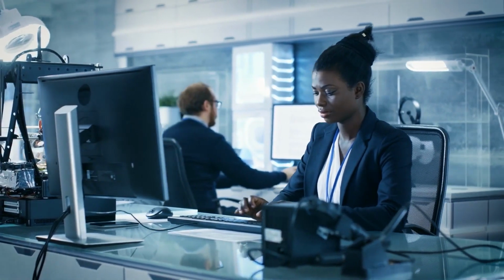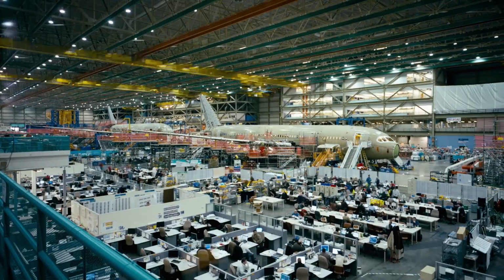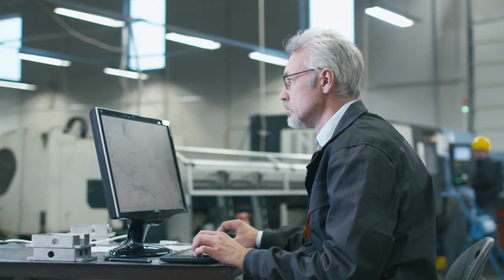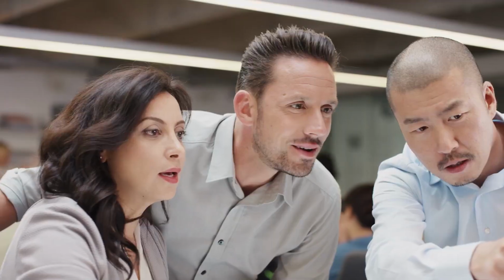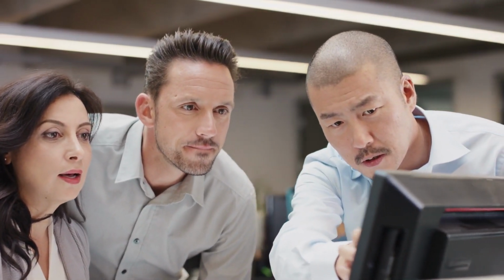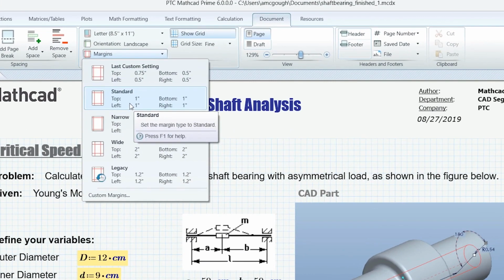PTC Mathcad Prime 6.0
Visualizing your engineering calculations data is easier than ever before. PTC Mathcad Prime 6.0 delivers a new comprehensive 2D plotting application that will enhance the way you annotate and deliver your engineering data.

New Capabilities
- Customization of margin dimensions, including headers and footers

- Spellcheck available option and supports multiple languages

- Add hyperlinks directly in worksheets

- Expanded list of print options, and find/replace subscripts or individual parts of identifiers

- 2D chart application options such as exporting plot as an image file

- New symbolic calculation engine